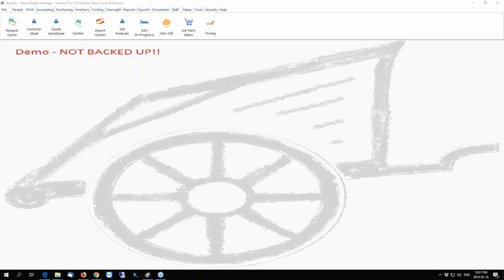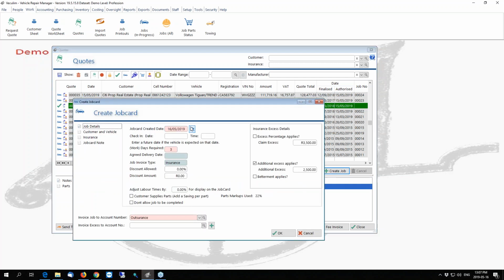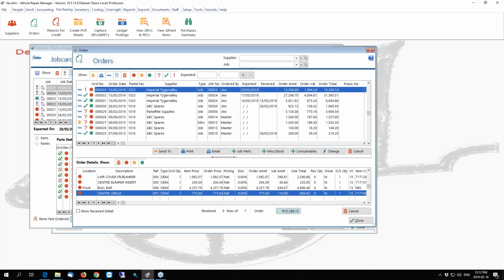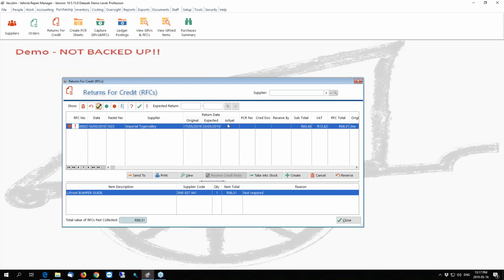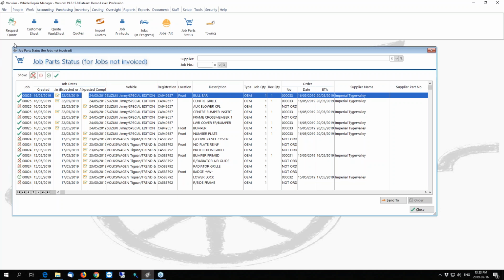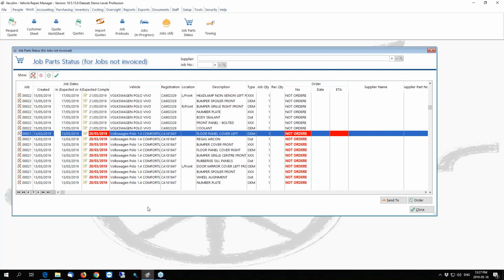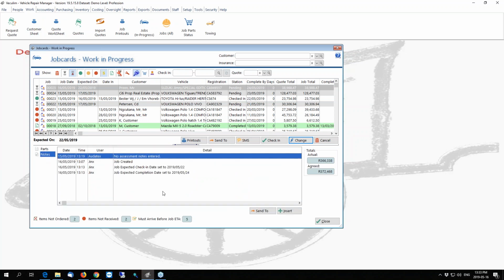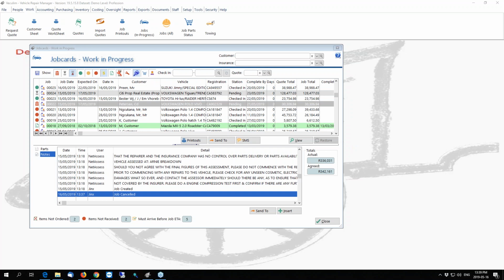Setting Job Part Date Management and Job Audit Trail.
You can set whether a job part must arrive before the job check-in date. You can then view part status for all (or a single) jobs to see where part delivery problems are occurring.
You can also track user changes that were made to the job (or order).